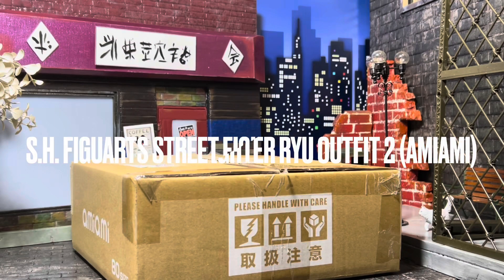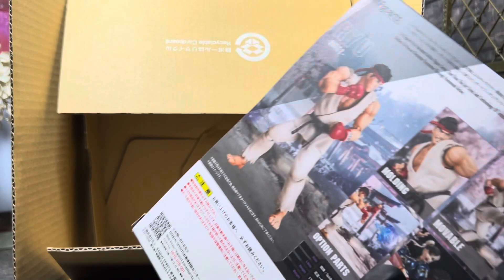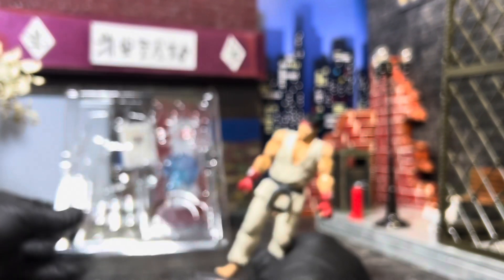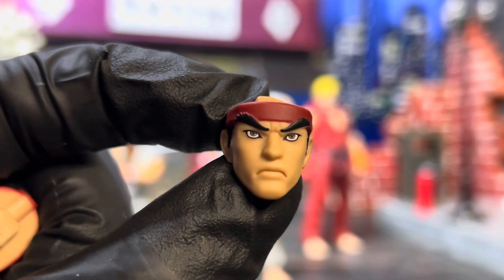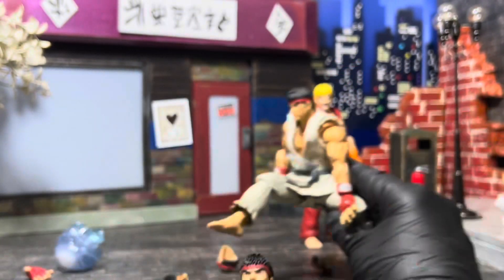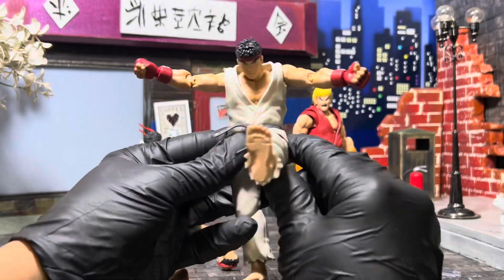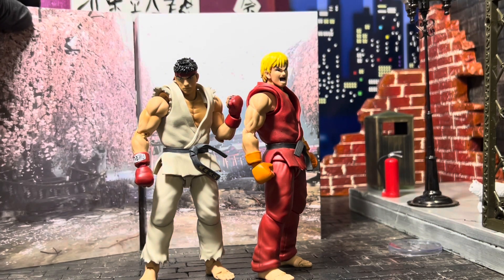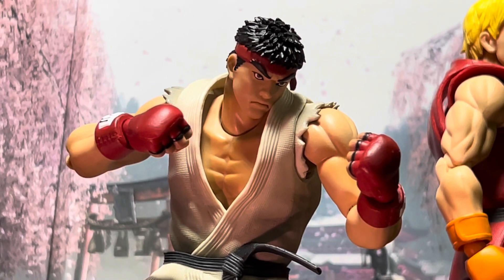Here we go again S.H.Figuarts… Street Fighter Ryu(outfit 2) Review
Beware of bootleg vendors at your comic con! I expose one company in person here!